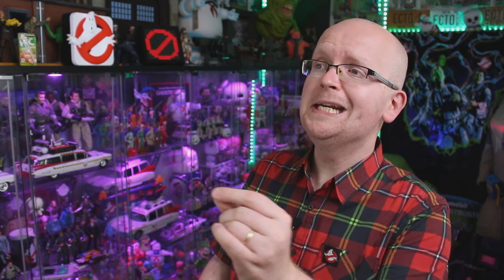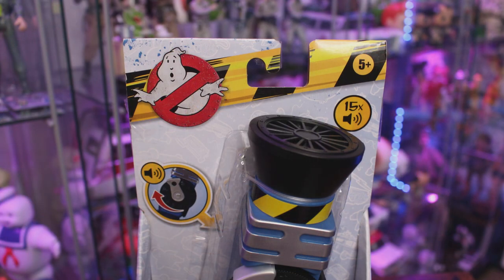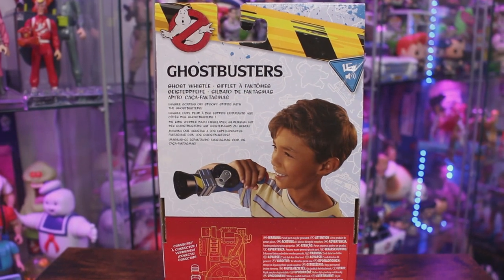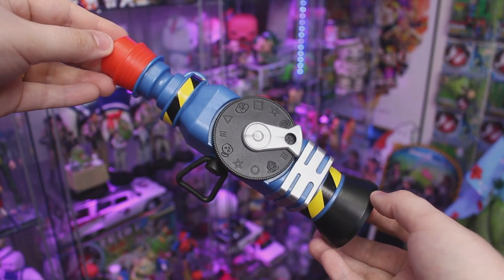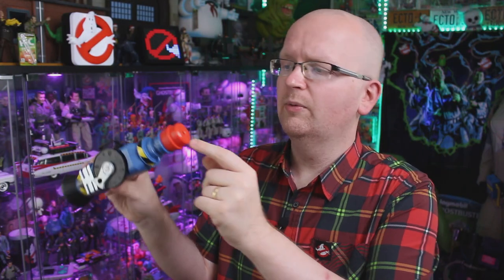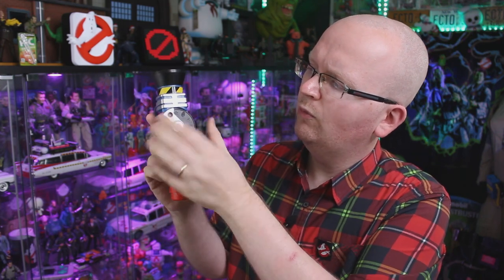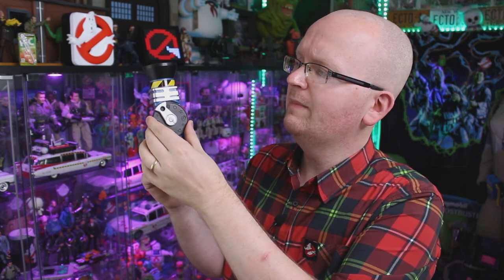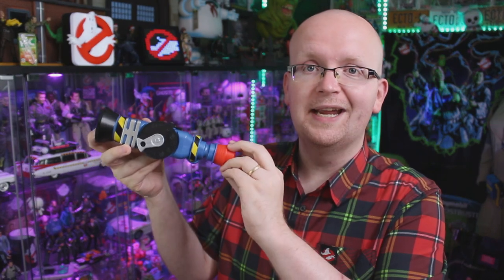Ghostbusters: Afterlife Ghost Whistle (unboxing + review)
SEND GHOSTBUSTERS NEWS FAN MAIL:
Ghostbusters News
PMB #228
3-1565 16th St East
Owen Sound, ON N4K 5N3
Canada